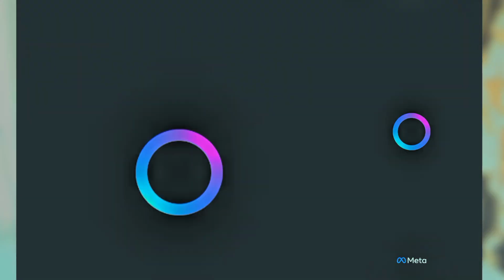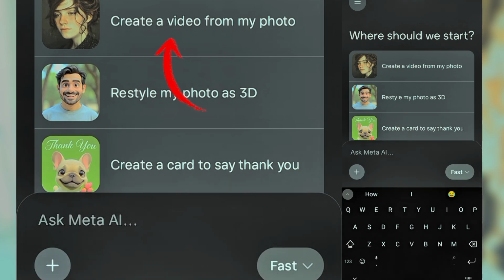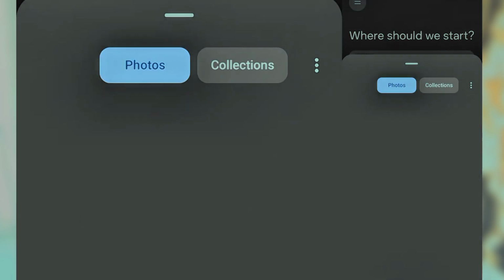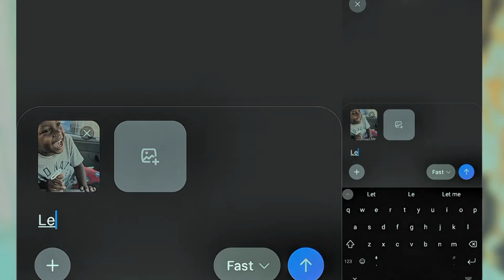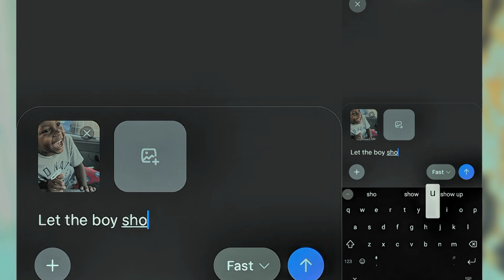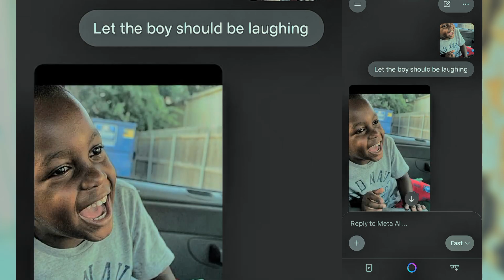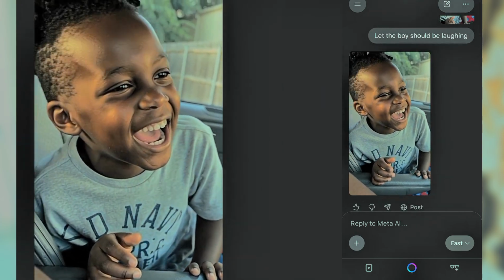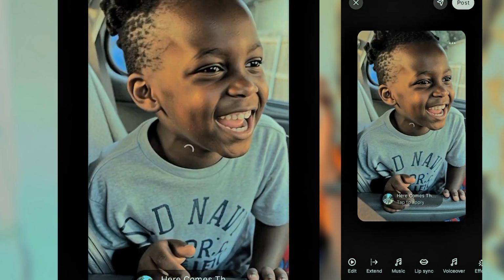Create AI Videos for FREE in Minutes! 😱|| I bet you didn’t know you can do this for FREE 😳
In this video, I’ll show you how to create AI videos for FREE in minutes 😱 — no experience needed!
If you’ve been looking for a way to make videos without stress, editing skills, or spending money, this is for you. I break everything down step-by-step so you can start creating your own AI videos immediately.
🔥 What you’ll learn:
The exact tools I use
Step-by-step process (beginner friendly)
Whether you’re a content creator, beginner, or just curious about AI, this method will save you time and money 💰
💬 Comment if it works for you